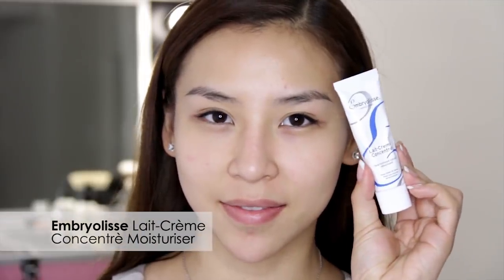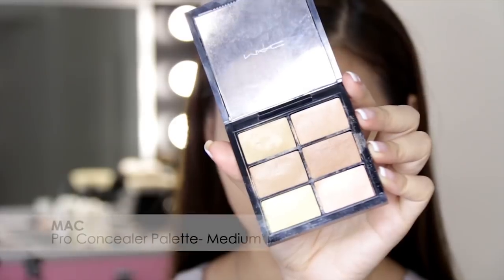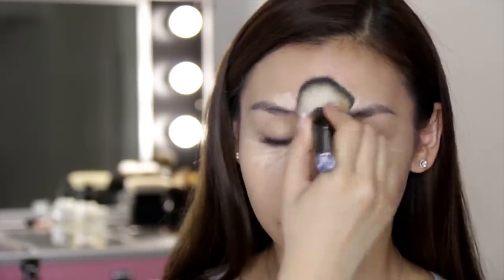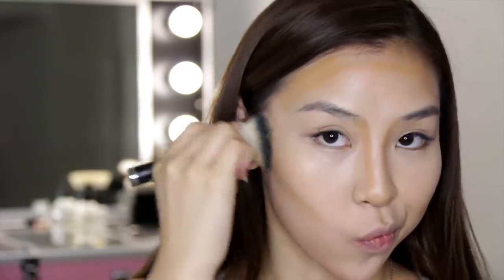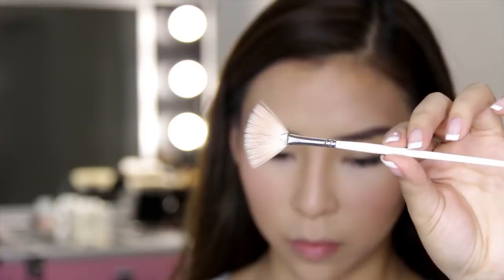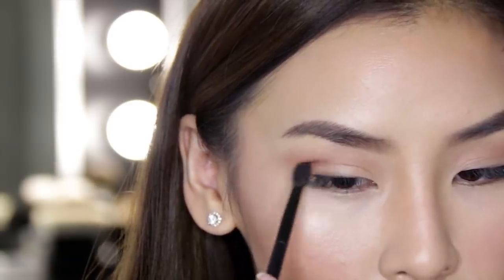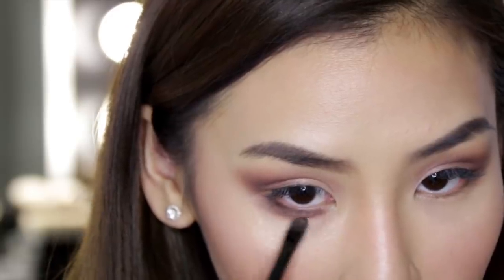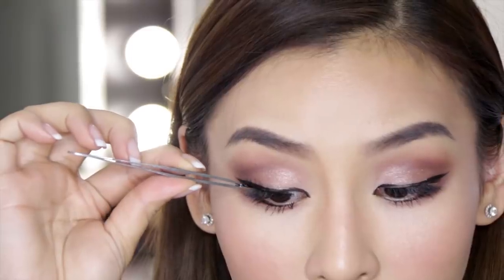Soft Pink Makeup Tutorial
This soft makeup is a versatile look, perfect for prom, date night, or even a wedding.

Microphone: Rode Videomic Pro
Lighting: Ring Light
Camera: Canon 70D
Editing Program: Adobe Premier Pro